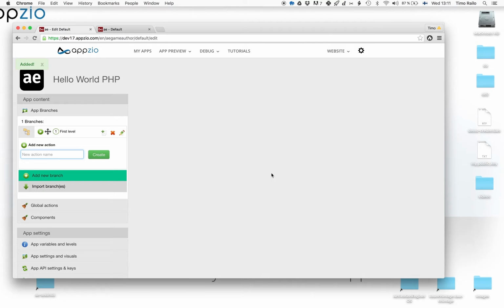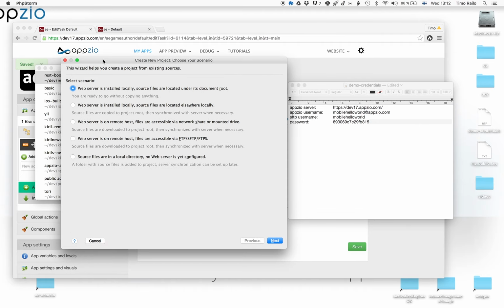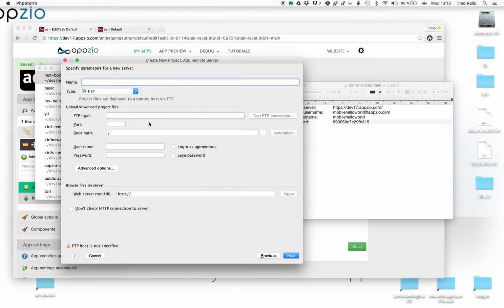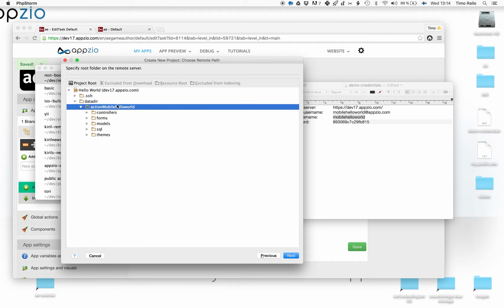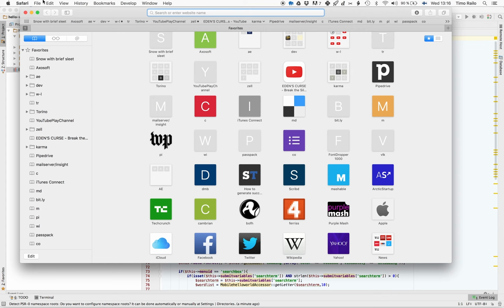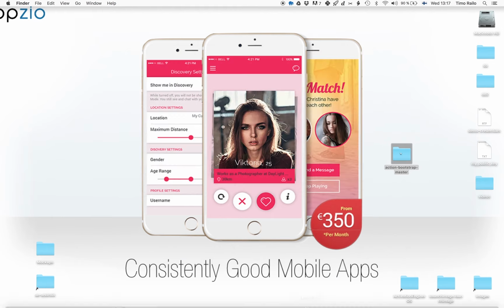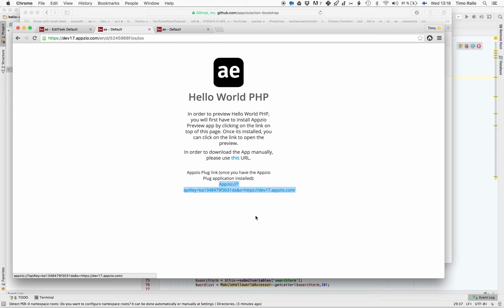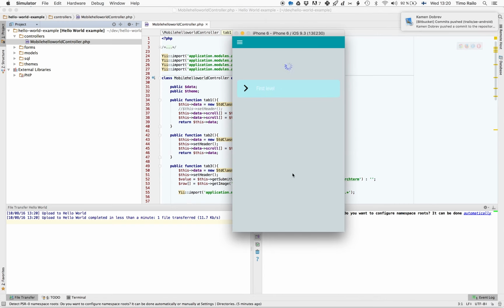PHP: Setting up the development environment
Explains how to setup the development environment when developing Appzio actions using PHP